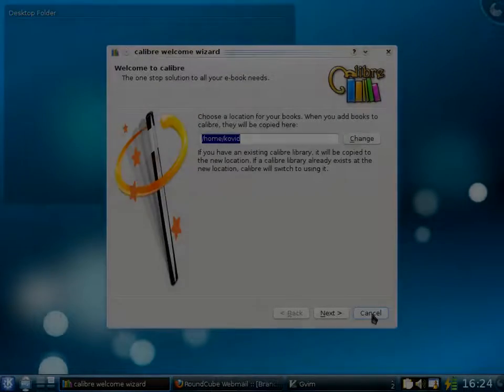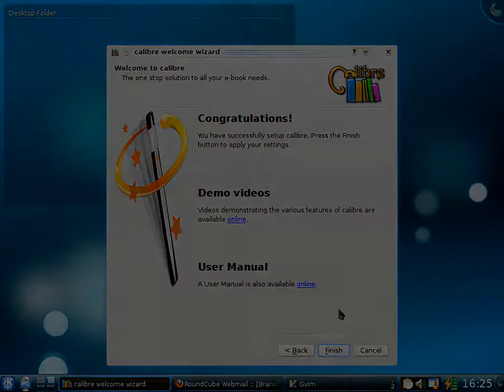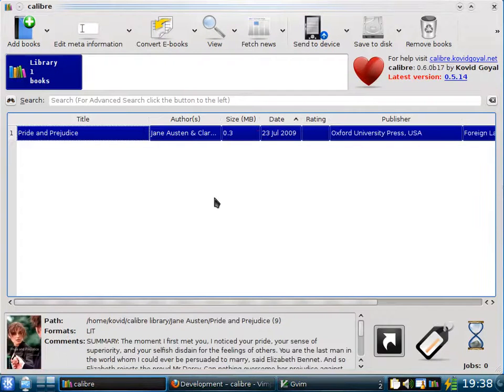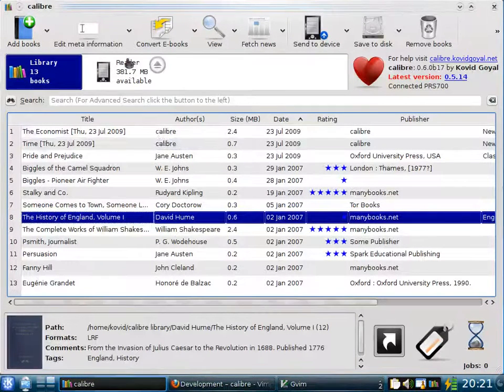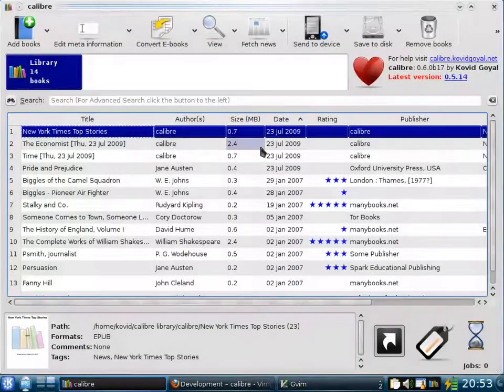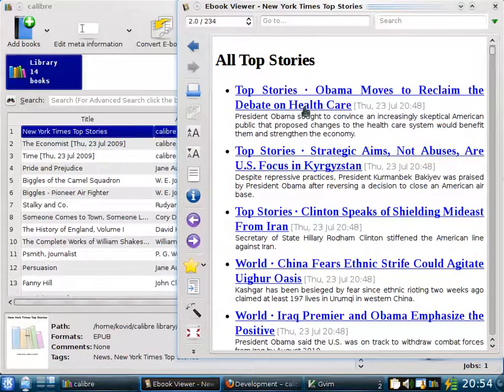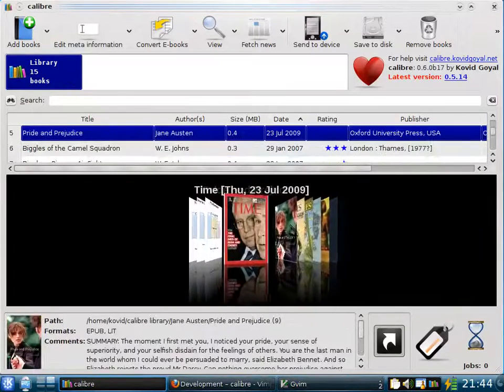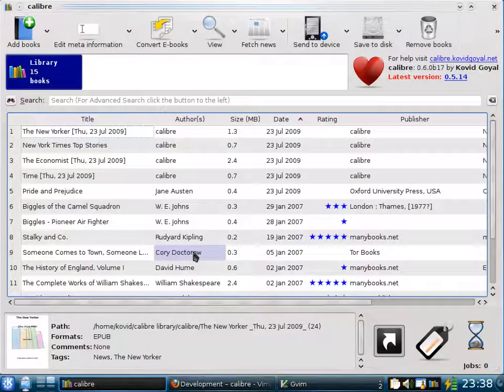Calibre 0.6.x eBook manager and converter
Converts eBook formats to EPUB LIT FB2 LRF MOBI PDB PDF PMLZ RB RTF TXT
Suitable for readers Amazon Kindle, Apple iPhone and Stanza , Bookeen Cybook, BeBook, Google's Adroid and WordPlayer, Hanlin and Sony PRS 500, 505, 700